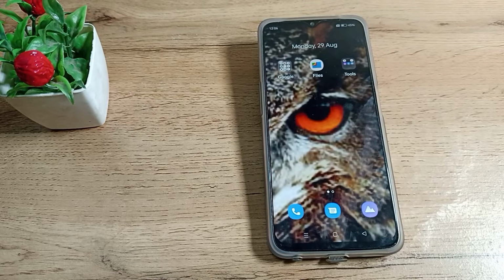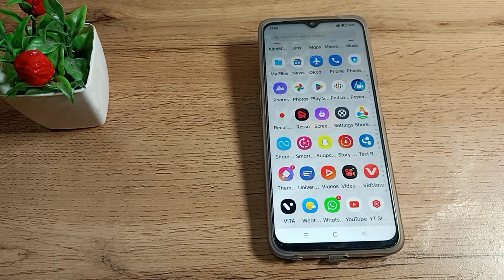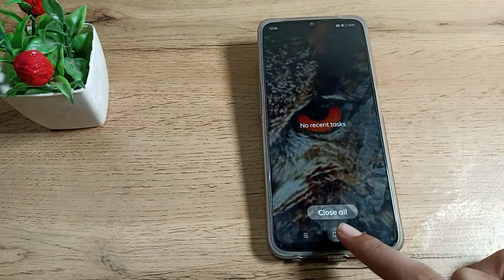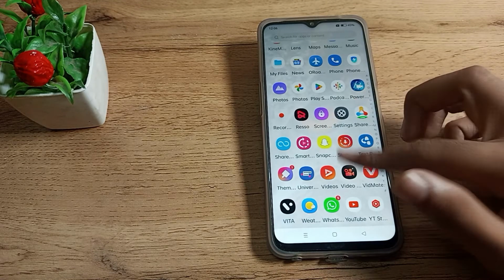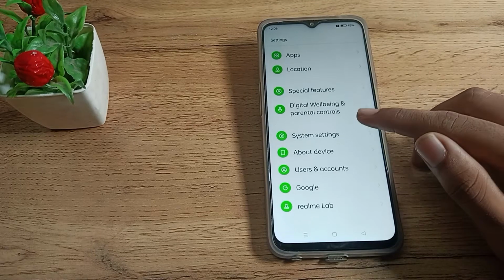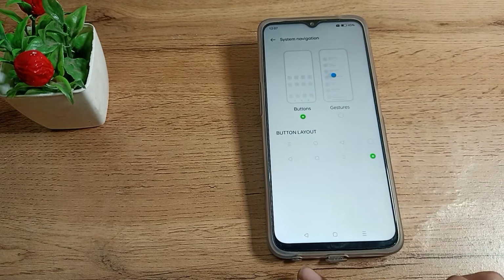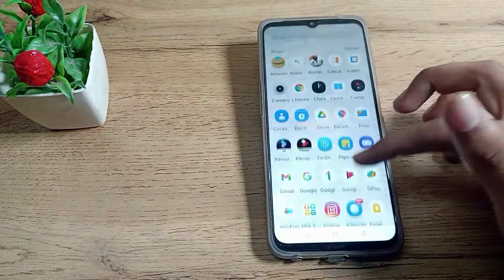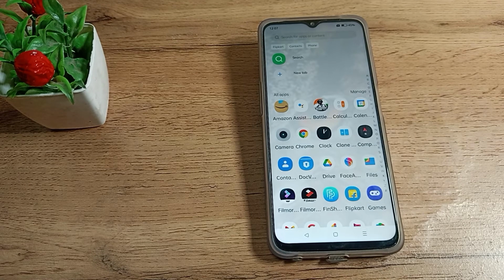How to change Button Layout style in realme c35 phone, button layout style setting